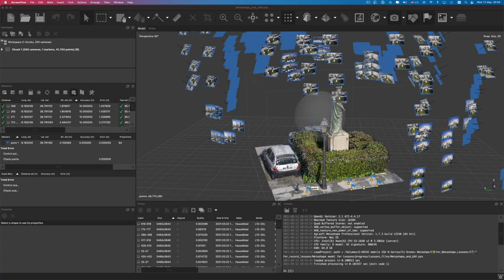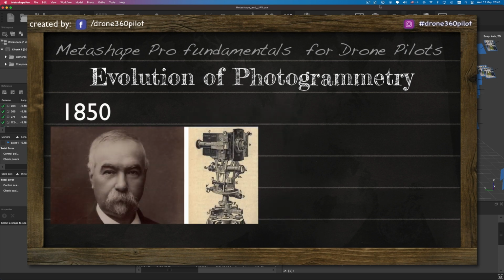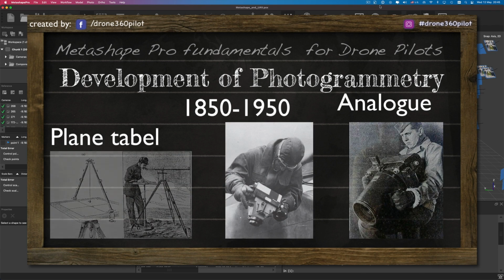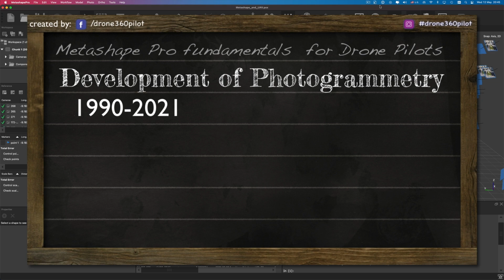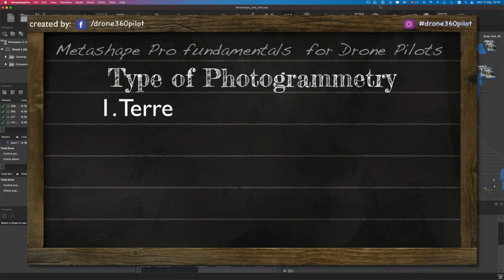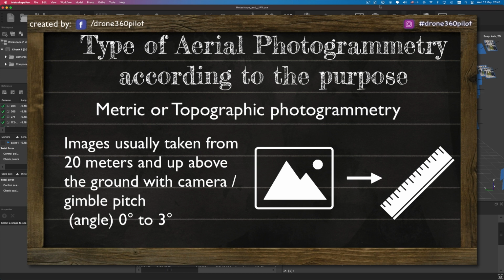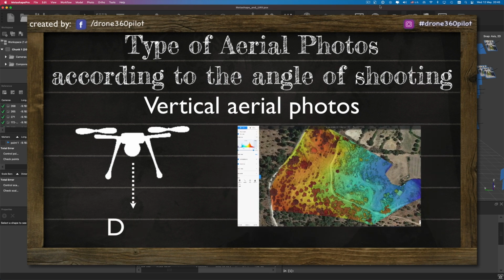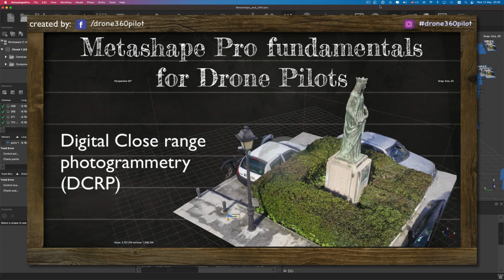Lesson 04. Aerial photogrammetry Metashape fundamentals for drone pilots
Updated version of the video about principals of photogrammetry and historical facts connected to process of developing photogrammetry for last almost 200 years. This video is a part of the video tutorials program : Metashape pro fundamentals forUAV (drone) pilots